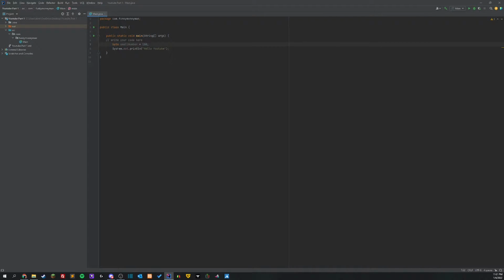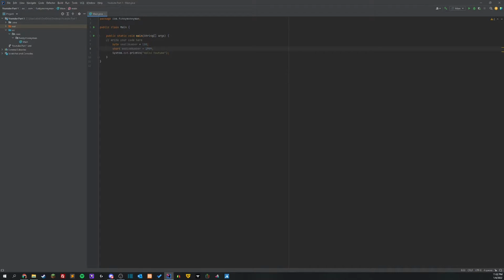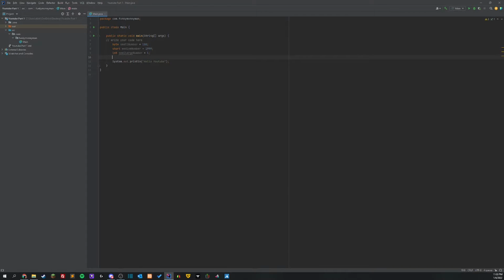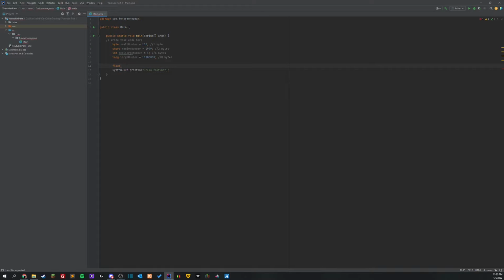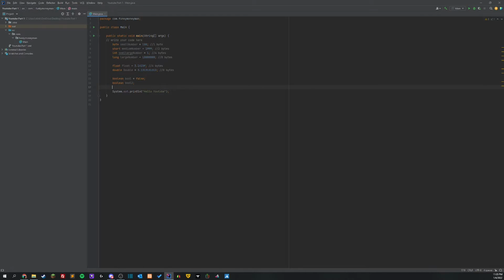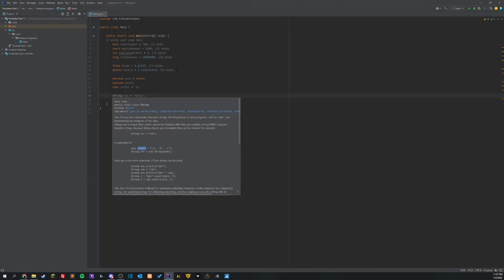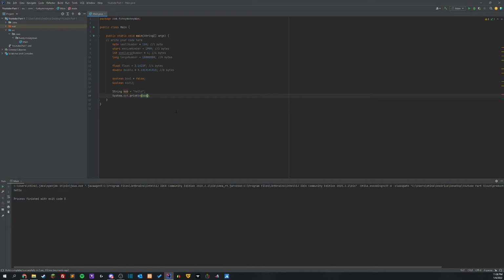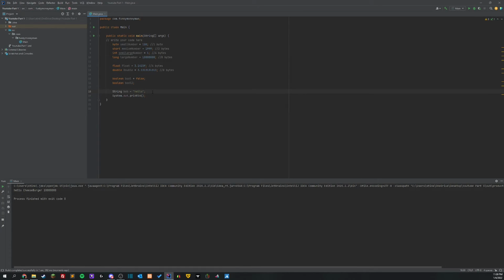Java Coding Tutorial 2022 | Data Types - Part 2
Welcome back everybody to part two. This one should be fairly easy for everyone to understand since it is basic datatypes. If you have any questions then you can leave it in the comments and I will try and get back to you.